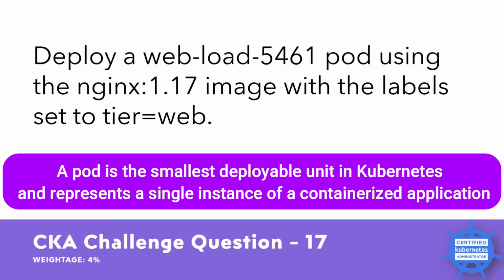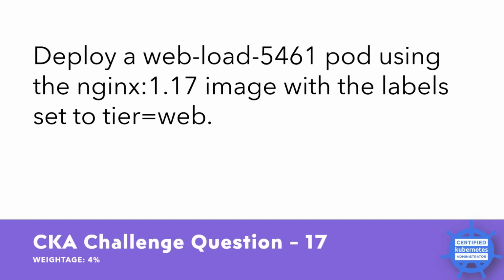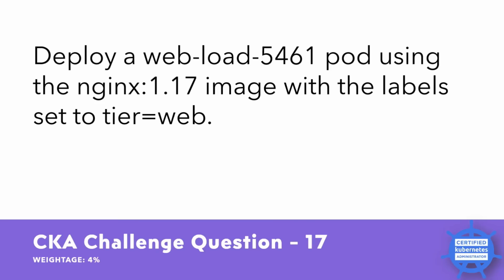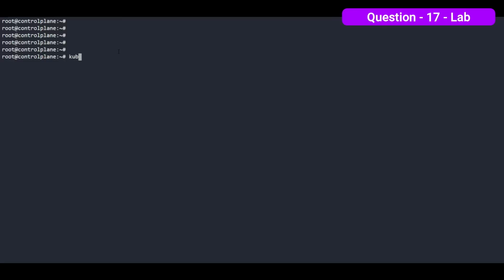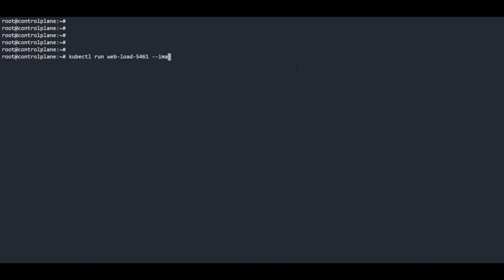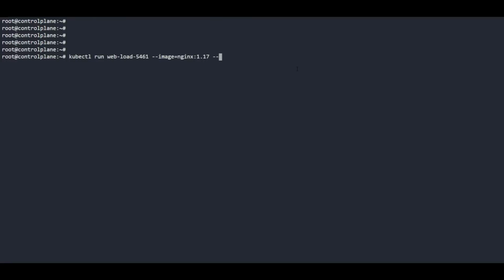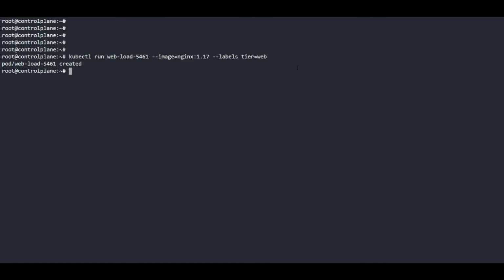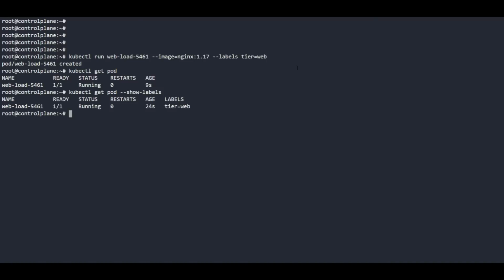Kubernetes CKA Exam .. Question - 17 .. Score good marks in CKA Exam ..